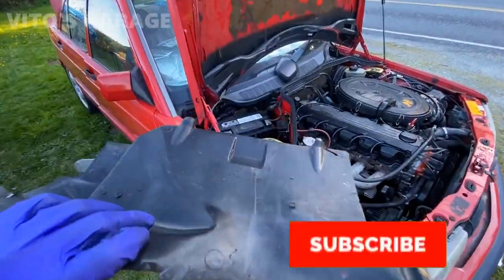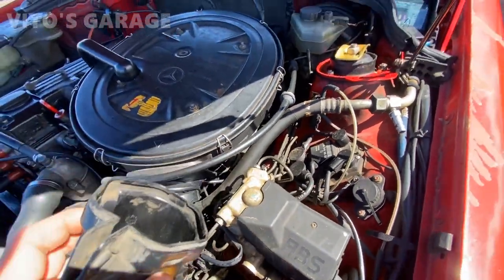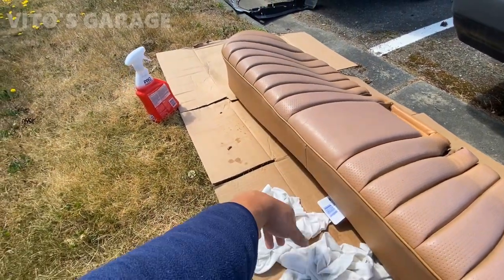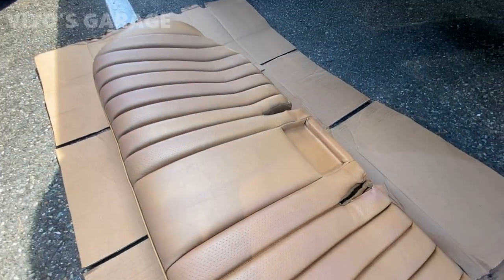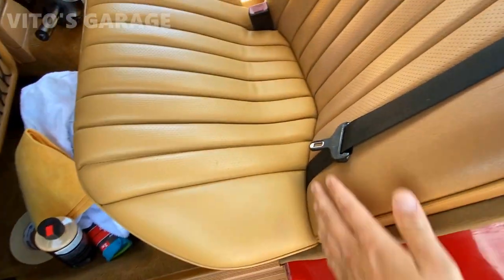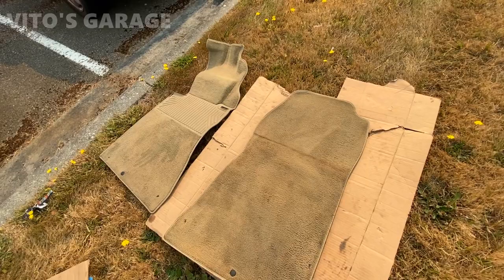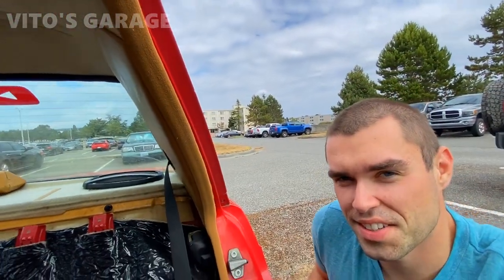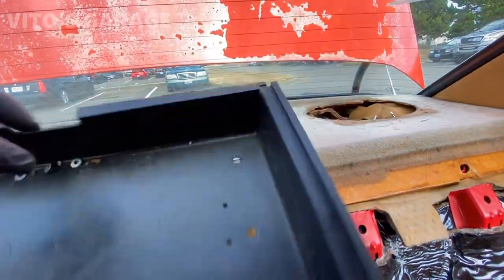Mercedes 190E W201 Faded Palomino Interior Restoration. Rear Bench Seat & Shelf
Hey Friends:)

In this video I am restoring my faded Palomino Interior on my Baby Benz! I am working on my rear bench seat and shelf. Amazing results!!!

Link to the magical product to restore your palomino:

I love socializing and meeting new people:
1) VITO'S GARAGE ON FACEBOOK: